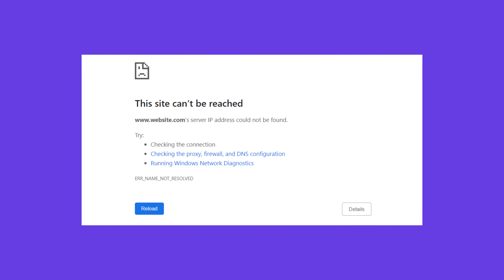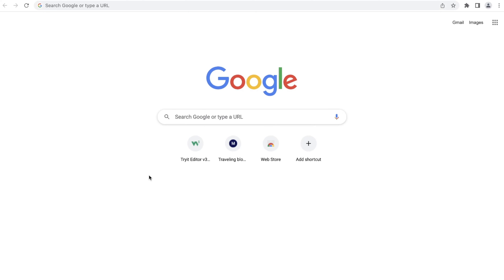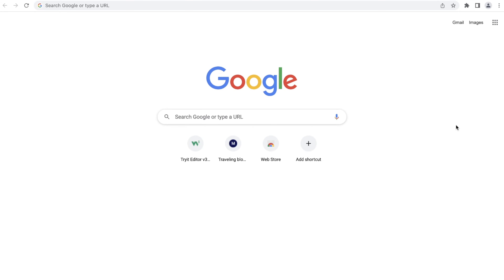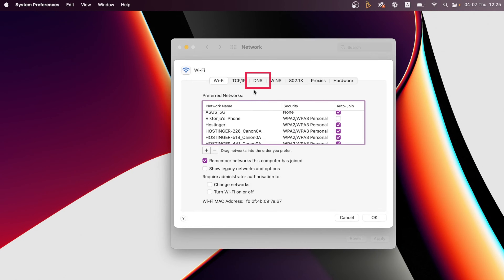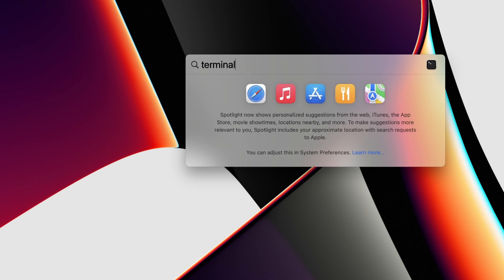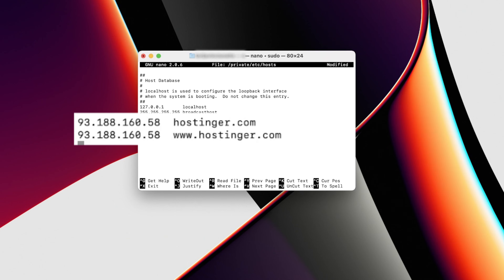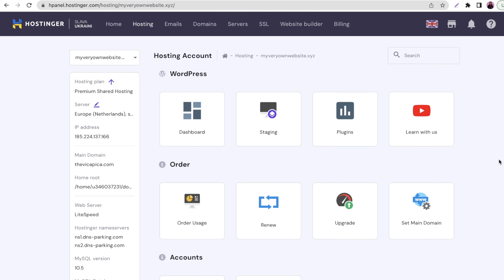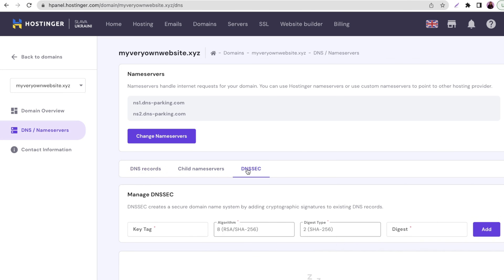How to Fix ERR_NAME_NOT_RESOLVED on Your Browser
Find out six methods to fix the ERR_NAME_NOT_RESOLVED error. Start your online journey with Hostinger web hosting

When a web browser shows the net::ERR_NAME_NOT_RESOLVED message, you will not be able to access the website that you want to visit. Learn the reason behind ERR_NAME_NOT_RESOLVED and six methods to fix this issue in this video.

📌 Handy links

⭐  Follow Us ⭐

🕒  Timestamps

00:00 - Intro
00:11 - How this error occurs
01:40 - Flush DNS Cache
02:13 - Check Chrome Browser Settings
03:59 - Reset your DNS Server Addresses
04:43 - Try Amending Your Hosts File
05:37 - Test a Different Internet Connection
06:28 - Disable DNSSEC for Your Domain
07:28 - Outro

The ERR_NAME_NOT_RESOLVED issue happens when the Domain Name System (DNS) fails to locate a website’s IP address.

First, check the domain name on Hostinger’s WHOIS database to make sure that it has not expired or been suspended

Now, let’s learn six methods to fix ERR_NAME_NOT_RESOLVED:

🟣 Flush DNS Cache on Your Device

An outdated cache is one of the most common causes of the ERR_NAME_NOT_RESOLVED issue. So, clearing your operating system’s DNS cache can help fix this issue.

🟣 Check Google Chrome Browser Settings

Type chrome://net-internals/dns on Google Chrome’s address bar to clear the host cache. Also, make sure to remove the browser cookies regularly. Another Google Chrome feature worth looking at is the page preloading service. Watch this video for a step-by-step guide.

🟣 Reset your DNS Server Addresses

If your DNS server is not working properly, then the DNS query cannot be resolved when you try to visit a website. Select one of the DNS server addresses from Google or Cloudflare’s public servers to fix this issue.

Public DNS servers:

👉 Google 8.8.8.8 – 2001:4860:4860::8888
👉 Google 8.8.4.4 –  2001:4860:4860::8844
👉 Cloudflare 1.1.1.1 – 2606:4700:4700::1111
👉 Cloudflare 1.0.0.1 – 2606:4700:4700::1001

🟣 Try Amending Your Hosts File

Adding the website’s IP address to the host’s file can solve DNS-related browsing errors. This method is also helpful for identifying the cause of the issue.

This video demonstrates how to do it using the Nano Editor. To run it as an administrator, add the following code:

sudo nano /private/etc/hosts

🟣 Try Using a Different Internet Connection

Another reason for the ERR NAME NOT RESOLVED error is a problem with your internet connection or WiFi network. Try to re-access the webpage using a steadier internet connection.

🟣 Disable DNSSEC for Your Domain

Check the domain’s WHOIS to verify if the DNSSEC (DNS Security Extensions) is enabled. Even though it provides an additional layer of security by using cryptographic signatures, it can also prevent the domain from propagating properly.

Disable DNSSEC if the website showing the ERR NAME NOT RESOLVED issue is yours.